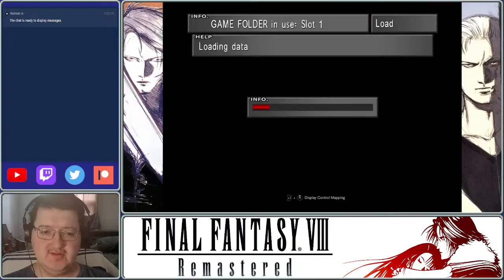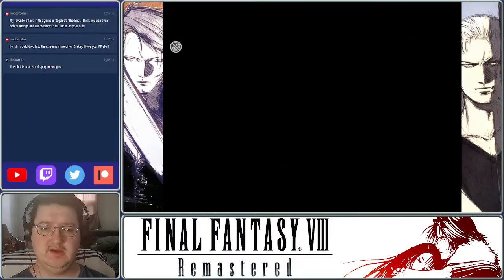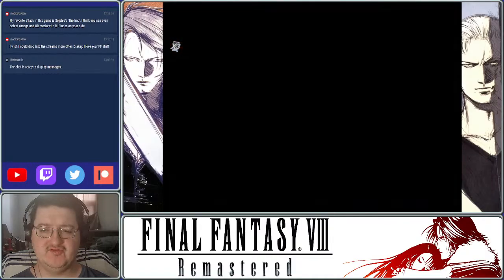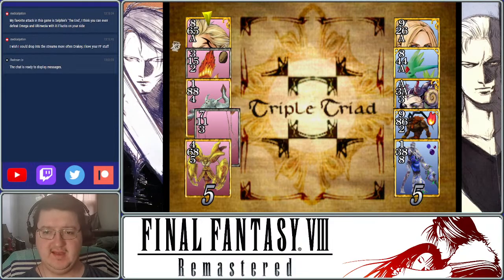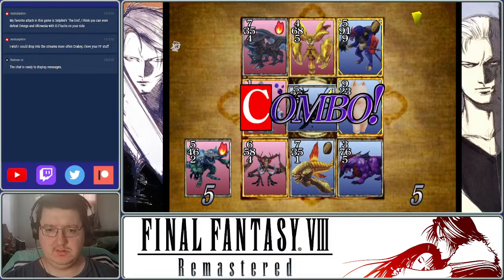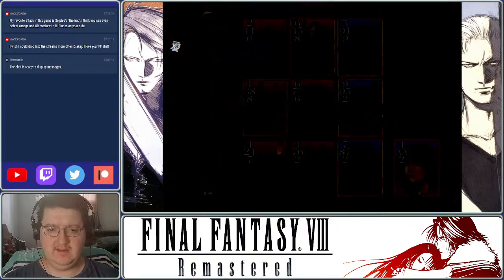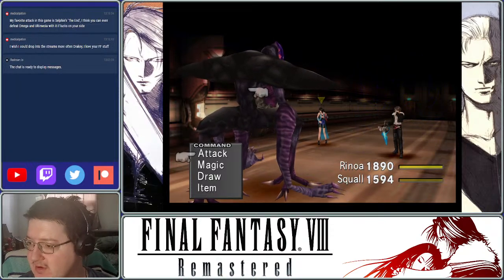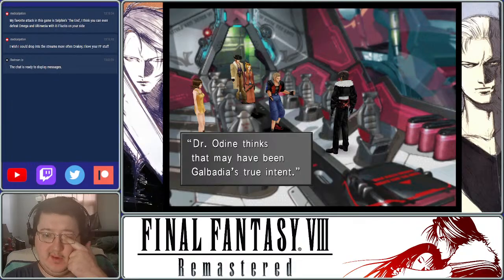Drakey Plays Final Fantasy VIII - Part 11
It's time to train summons and go to the moon!